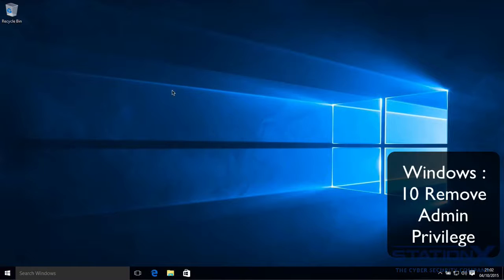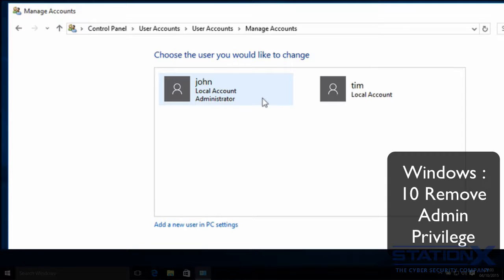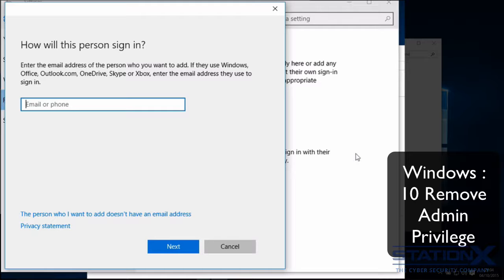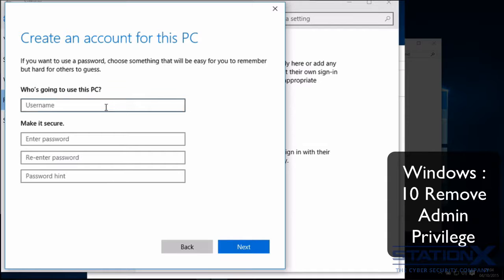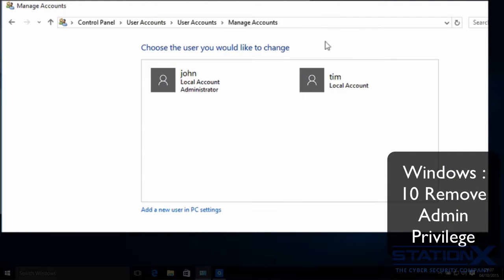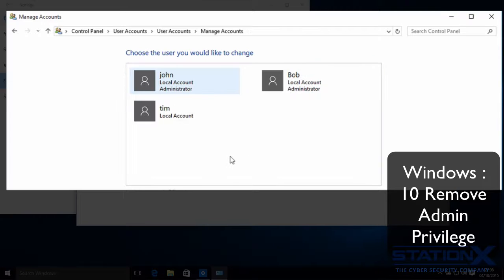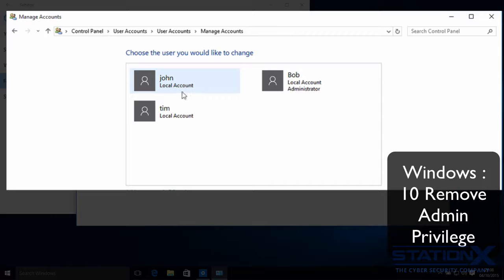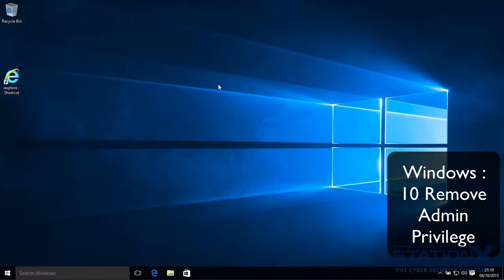Cyber Security || 4. Windows 10 - Not using admin